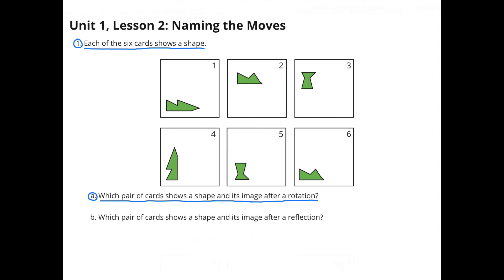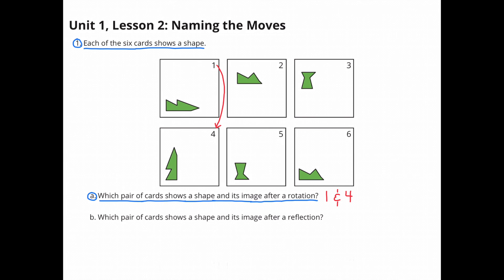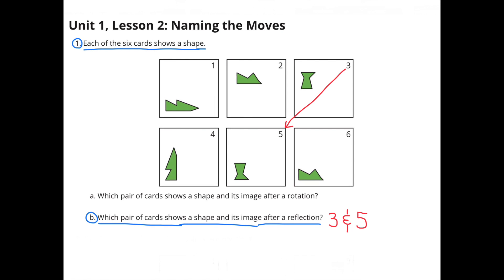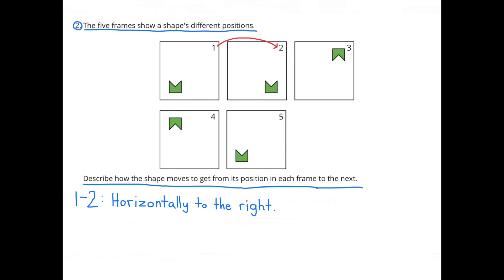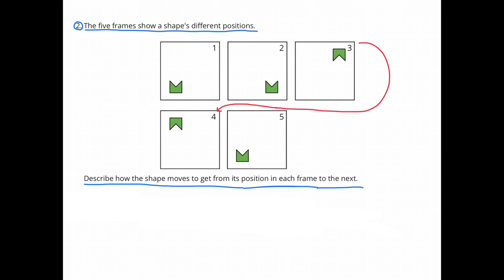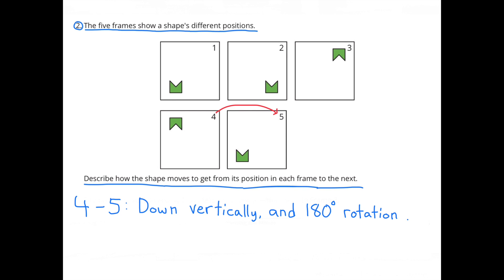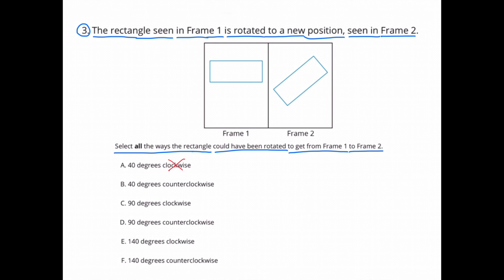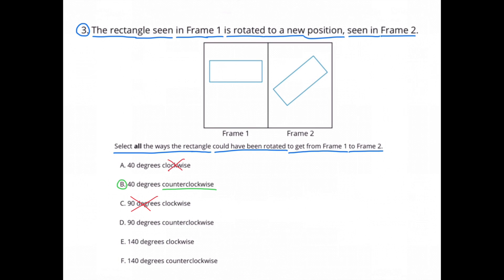😉 8th Grade, Unit 1, Lesson 2 "Naming the Moves" Illustrative Math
Support for teachers and parents for 8th Grade Illustrative Mathematics, Unit 1, Lesson 2 "Naming the Moves" Practice Tutorial. Review and Tutorial. Correction for #2, Figure moving from frame 2 to frame 3, moved UP. then rotates 180 degrees, or the shape flips over a horizontal line. Search 812math in YouTube search to find this lesson fast!

IM Math 8.1.2. and OUR Math 8.1.2. "Naming the Moves" Practice Problems